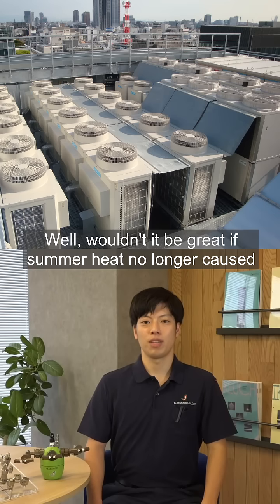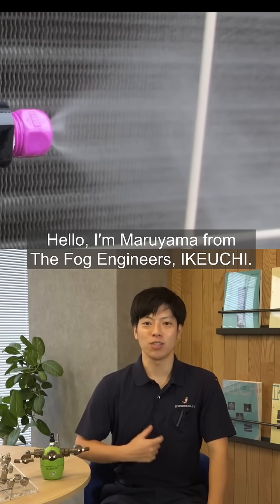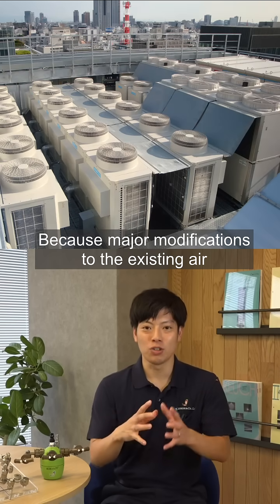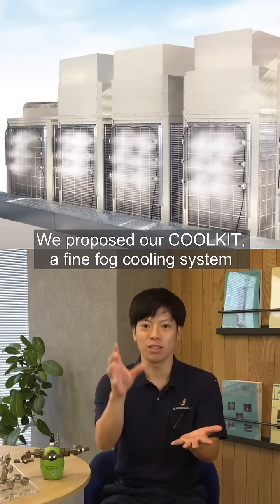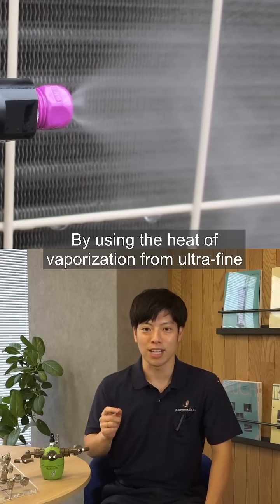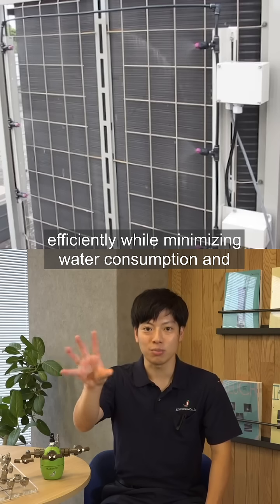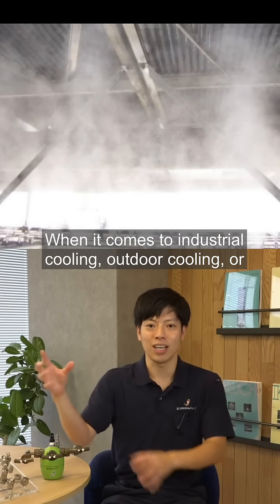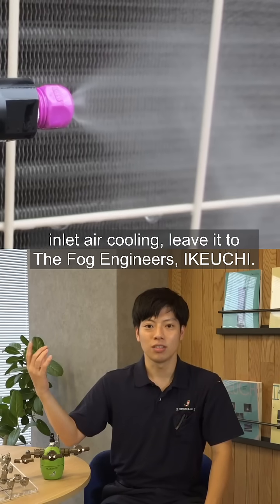Cooling Data Center Outdoor AC Units with Fog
Cooling outdoor units with fine fog prevents heat-driven air-conditioner shutdowns and supports stable server room operation at data centers in summer.

The information presented in this video is current as of December 9, 2025. Designs, specifications, and operating procedures are subject to change without prior notice as part of ongoing product improvement.